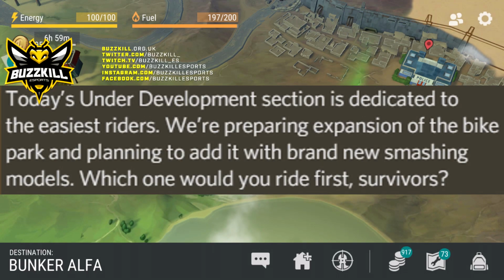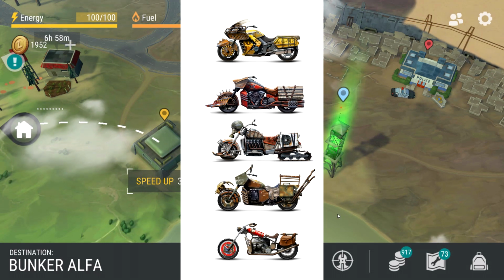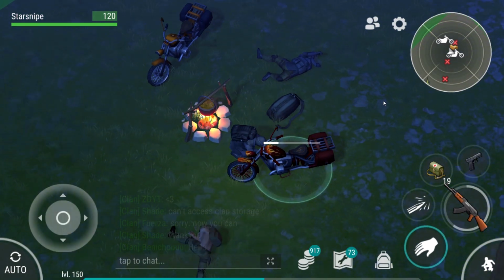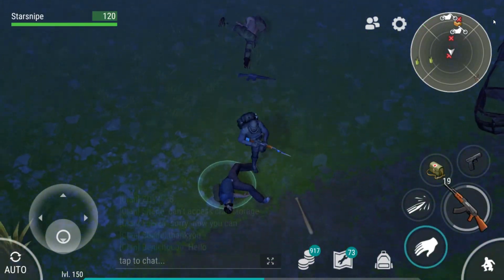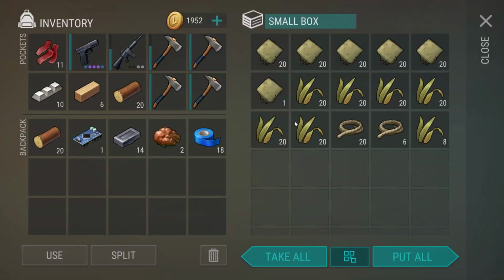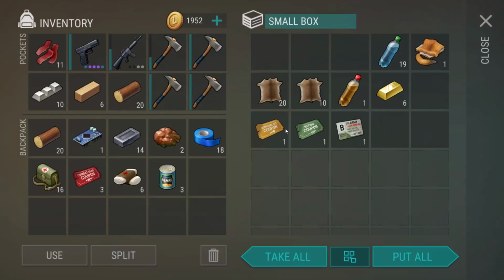MOTORCYCLE PARK Location (*NEW* CHOPPERS + VEHICLE ACTIVE SKILLS) - Last Day on Earth Survival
Welcome to the LAST DAY ON EARTH SURVIVAL as we take a look into some sort of MOTORCYCLE PARK LOCATION and all that it may entail, along with NEW CHOPPERS / MOTORCYCLES and what appears to be VEHICLE ACTIVE SKILL MODS! And of course, we're raiding a base raid in today's Last Day on Earth Survival Update 1.12.1 Gameplay video!

☆ Last Day on Earth Livestream! (We're live every Monday, Wednesday, and Friday at 6PM Central Time, and Saturday at 1PM Central Time too!)